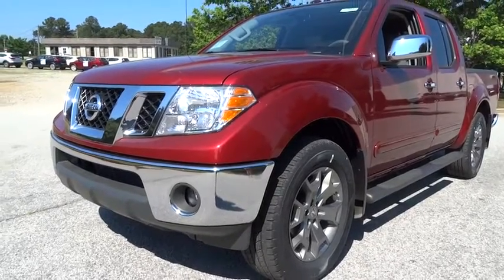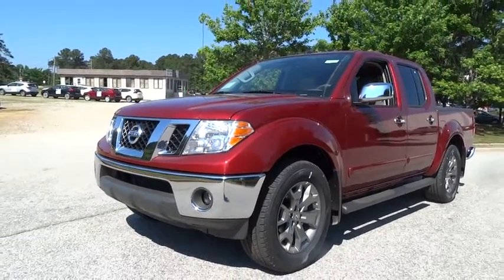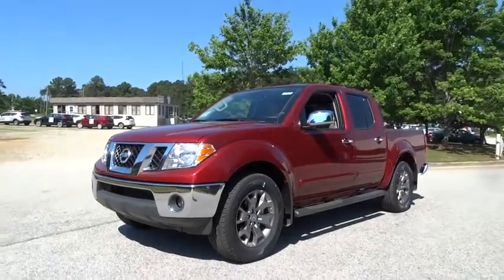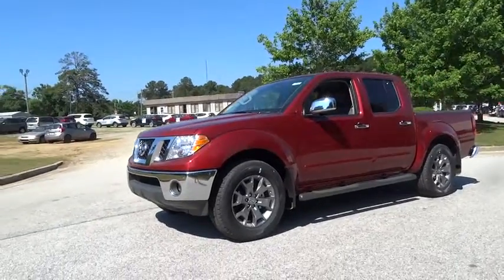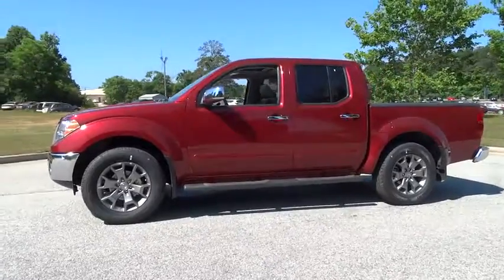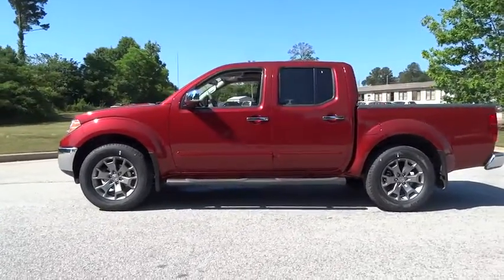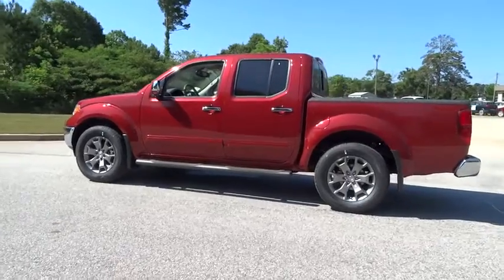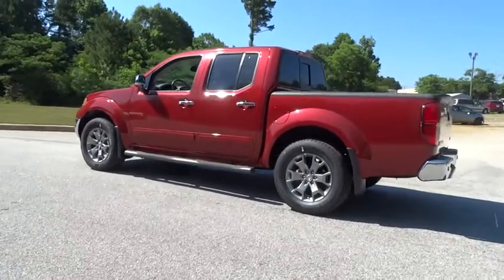2019 Nissan Frontier Atlanta, Griffin, McDonough, Fayetteville, Thomaston, GA NI21562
Cayenne Red Metallic New 2019 Nissan Frontier available in Atlanta, Georgia at Cronic Nissan. Servicing the Griffin, McDonough, Fayetteville, Thomaston, GA area.

Cronic Nissan
2624 N Expressway